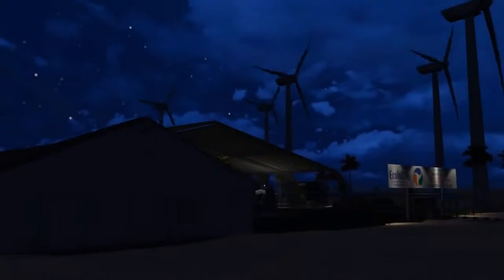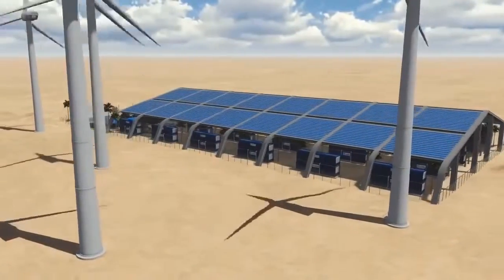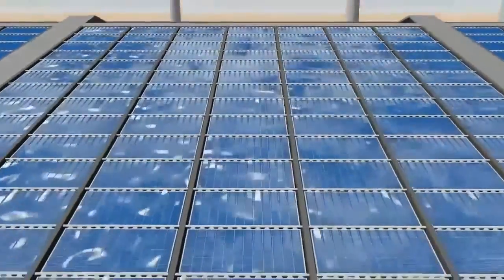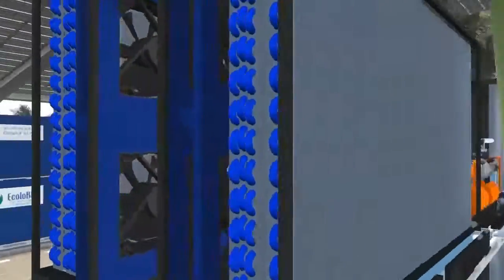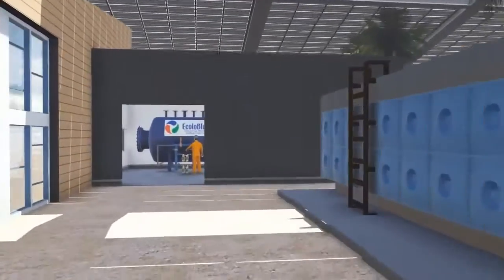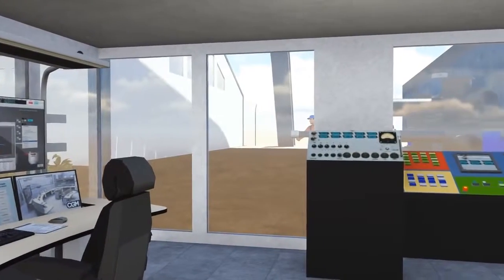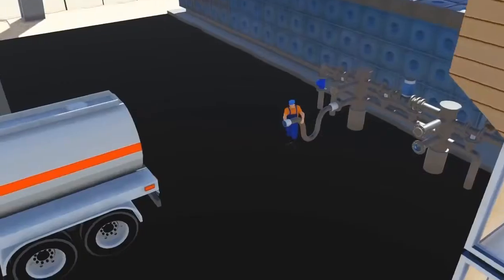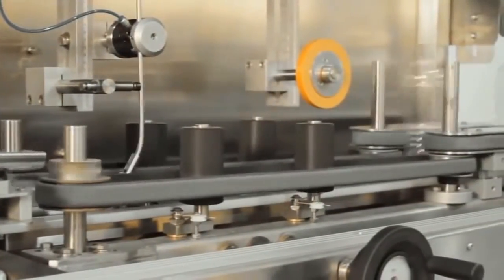EcoloBlue Atmospheric Water Generator Station 400,000 Liter Day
EcoloBlue 400,000 Liter/Day Atmospheric Water Generator Station

Ecoloblue SAFE (South-Africa Far East) vous propose de découvrir ici le projet de la plus grande station de production d'eau Atmosphérique au monde.
Notez que Ecoloblue fournit également des générateurs pour les particuliers et entreprises d'une capacité à partir de 30L/jour.
EcoloBlue's new 400,000 Liter/Day Atmospheric Water Generator Station will be the first of it's kind in the world. We present the 3D design video of the project. Not only can EcoloBlue's atmospheric water generators be used individually for smaller water needs, these water stations are intended for areas where the need for water is greater.

Pour votre santé et votre bien être Offrez-vous tout simplement l’eau vivante la plus écologique et pure au monde à 99.9%, disponible où que vous soyez, tout simplement juste au dessus de votre tête et en quantité illimitée.

Conclusion:
 Notre organisme étant composé en moyenne de 70% d’eau, si tout comme nous, vous pensez qu'il est vital et primordial que l’eau que nous lui apportons chaque jour, soit d'une pureté absolue, que cette eau soit vivante et biocompatible, alors voilà pourquoi un générateur d'eau atmosphérique à la maison, au bureau s'impose comme une priorité devant toute chose.
Il se trouve que notre Générateur d'eau atmosphérique Ecoloblue recouvre absolument toutes ces qualités ! Vous en voulez un ?

Clean drinking water whenever, and wherever, you need it. Plus d'infos sur :

BLUEGOLDCORP Ltd
21 Velore street, Port Louis Mauritius